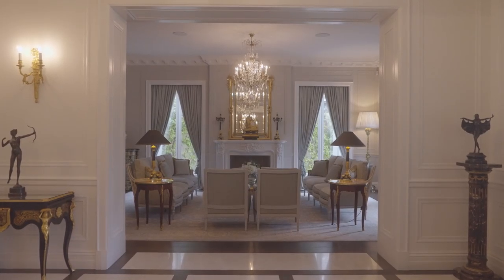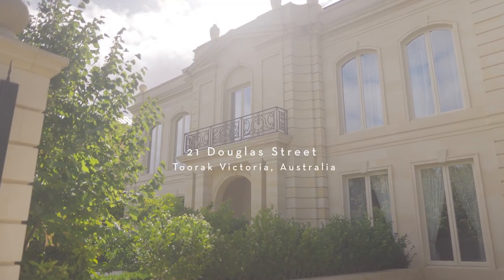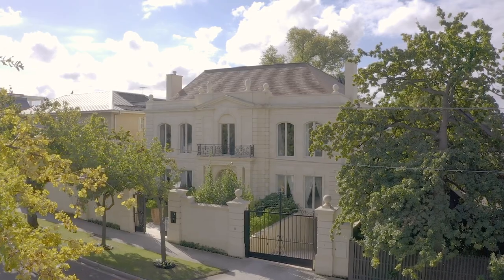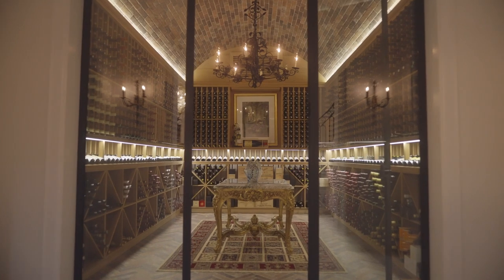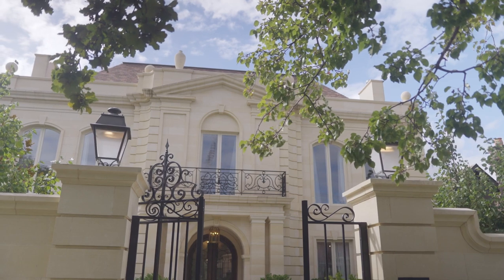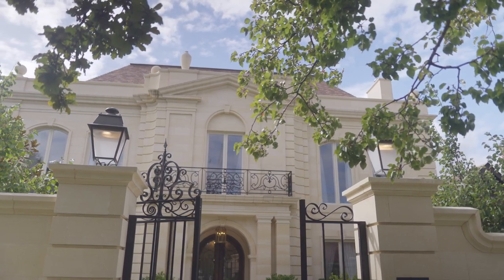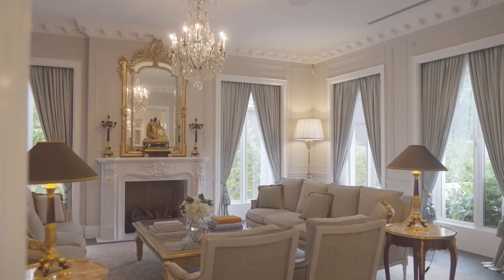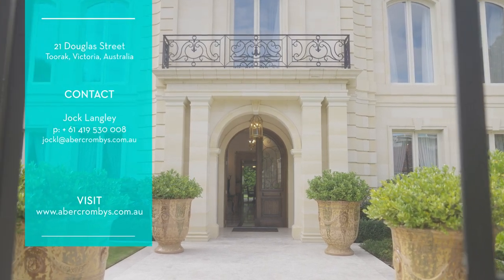21 Douglas Street, Toorak (1 min)